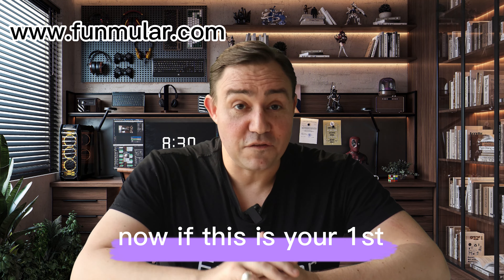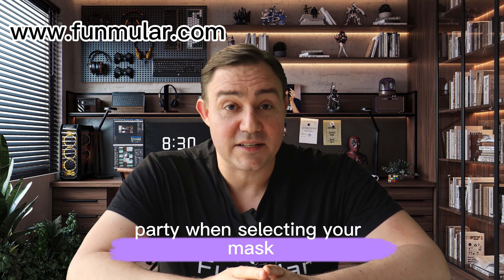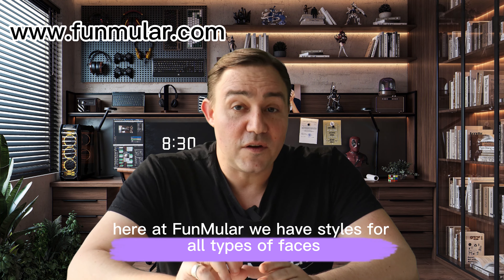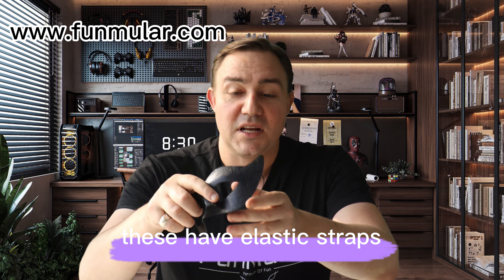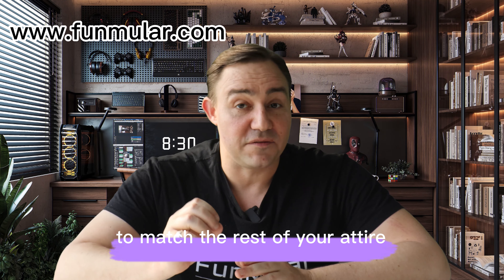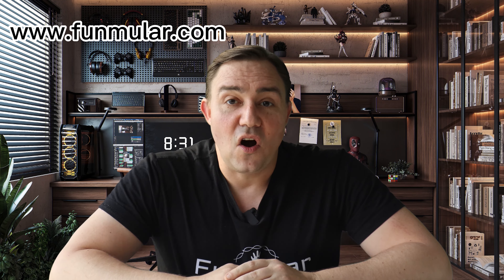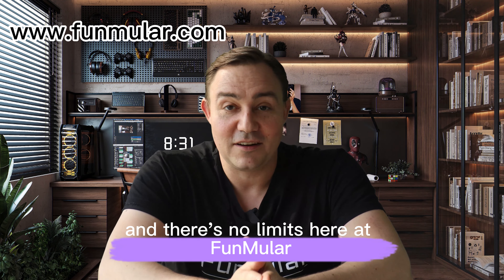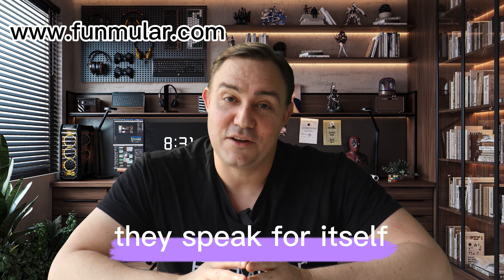How to choose correct masquerade mask for your mascarade party...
FunMular not just offers products but also provides a detailed guide on how to choose your masquerade mask for your mascarade mask party.

1. Determine your budget: Masquerade masks can range from a few dollars to several hundred. Decide how much you are willing to spend and set a budget.

2. Determine your theme: If you are having a themed masquerade party, you'll want to choose masks that fit with that theme. For example, if you are having a Venetian mask party, you'll want to focus on masks with eye and mouth holes that are shaped like a half-moon and feature intricate designs.

3. Consider comfort: If you are wearing your mask for several hours, you'll want to make sure it is comfortable. Look for a mask that fits properly and isn't too tight or too loose.

4. Think about your personal style: This is your chance to express yourself and have some fun. Look for a mask that is unique and that you feel comfortable wearing.

5. Look for quality materials: Avoid masks made out of cheap materials that are likely to break or tear easily. Look for masks that are made out of quality materials and have been properly constructed.